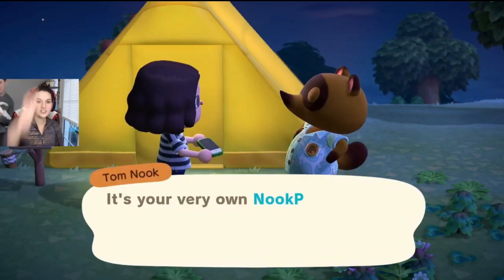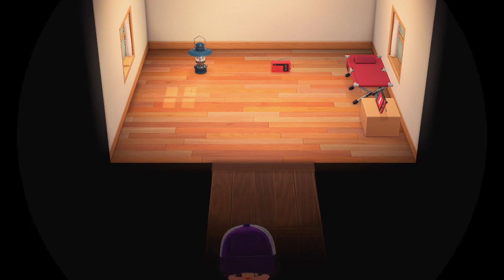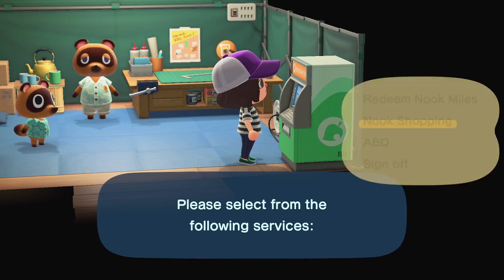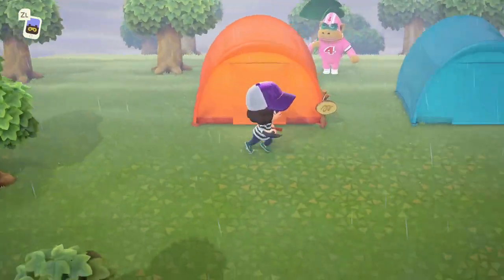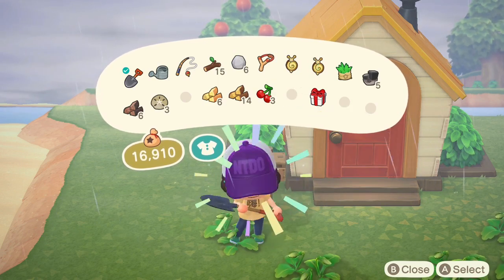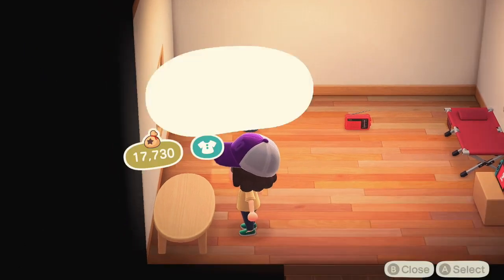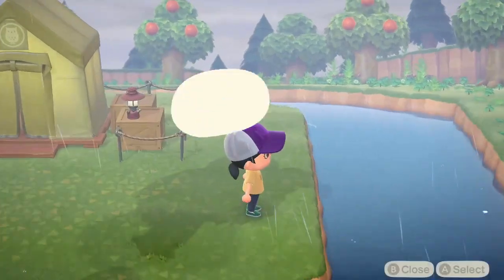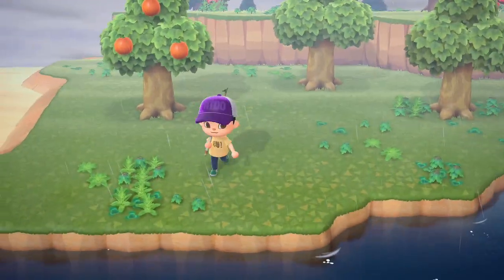Let’s Play ANIMAL CROSSING NEW HORIZONS!! EPISODE ONE - Blathers, Houses, and New Places!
Hello friends! Here is the first walkthrough episode of Animal Crossing New Horizons is here!

Otherwise, the recap will take place in the beginning of this video!

I hope you enjoy this game as much as I am!!

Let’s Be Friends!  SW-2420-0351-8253